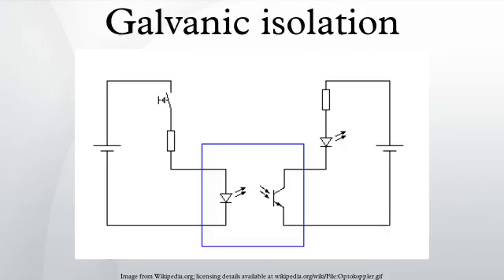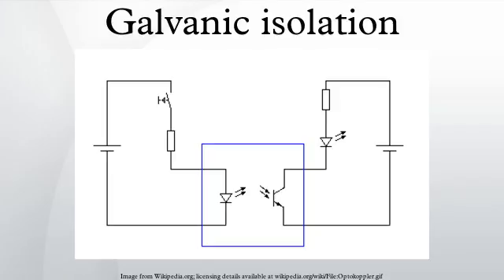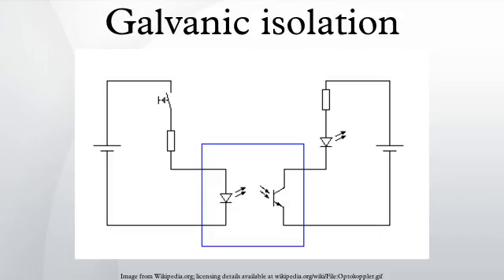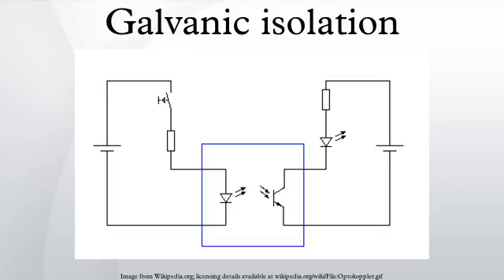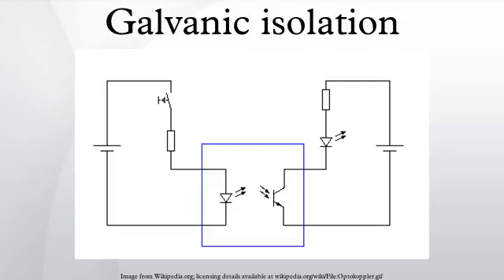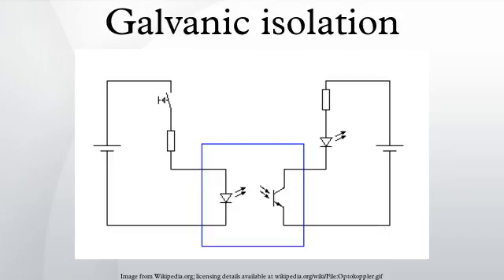Galvanic isolation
Galvanic isolation is a principle of isolating functional sections of electrical systems to prevent current flow; no direct conduction path is permitted. Energy or information can still be exchanged between the sections by other means, such as capacitance, induction or electromagnetic waves, or by optical, acoustic or mechanical means.
Galvanic isolation is used where two or more electric circuits must communicate, but their grounds may be at different potentials. It is an effective method of breaking ground loops by preventing unwanted current from flowing between two units sharing a ground conductor. Galvanic isolation is also used for safety, preventing accidental current from reaching ground through a person's body.